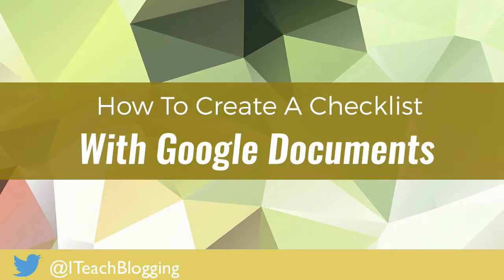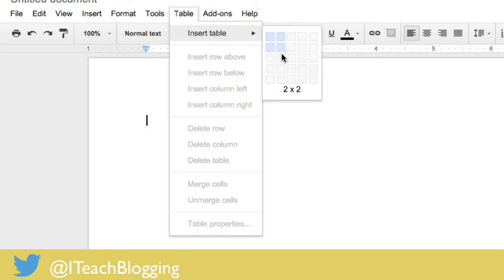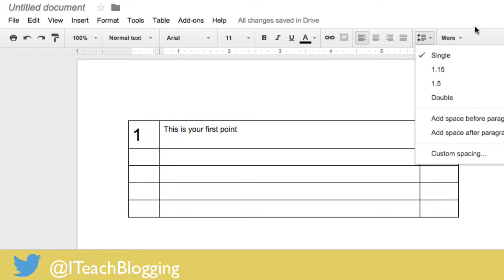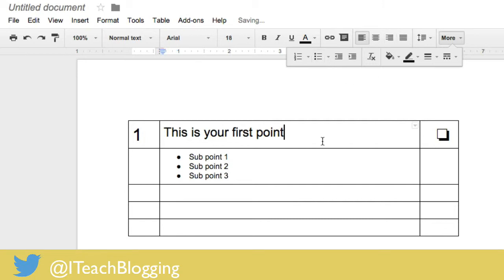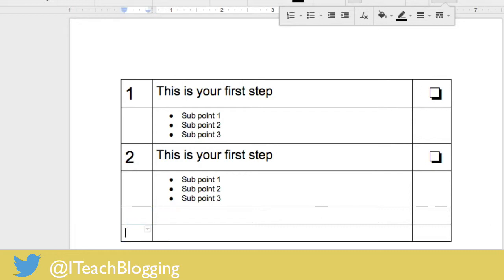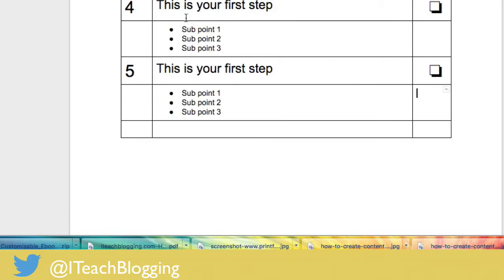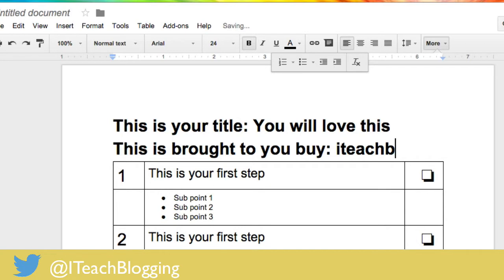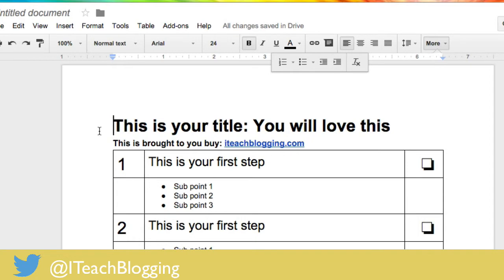How To Create A Free Content Upgrade Checklist With Google Docs Video Tutorial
Do you want to create a content upgrade but don't want to hire a designer?

You can create nice looking swipe files for free and I promise you that creating the document will not take long.

Now, creating the content, is a whole other beast.

I leave that beast to you.

In this quick tutorial you will learn how to create a nice looking checklist that you can give to your newsletter subscribers.

You will need:

1. An idea
2. Google Drive

Steps:

Click on New
Click on Google Doc
Click on Table
Highlight Mouse on Insert Table
Create a 3 x 6 table (or longer)
Make Row 1 and 3 smaller (see video for reference)
In First Column type in the #1
Make #1 font size
In Second Column Write Your First Tip
In Third Column: (see video for reference)
 A. Click Mouse in Column
 B. Click on More
 C. Click on Bullets
 D. Add Box Bullet
 E. Change font size
In middle Column (second row) Type in sub bullet points
 A. Click on more
 B. Click on bullets
Select row 1 and 2 with mouse
Place cursor in first column of row 3
Ctl + V to paste a duplicate of the first 2 rows
Repeat this process for required number of steps

You can print out a step-by-step on how to create your content upgrade right

//FREE COURSE//